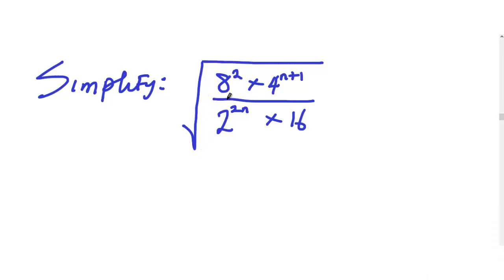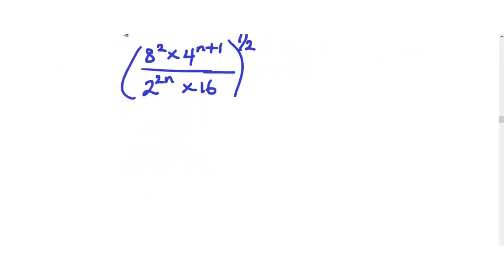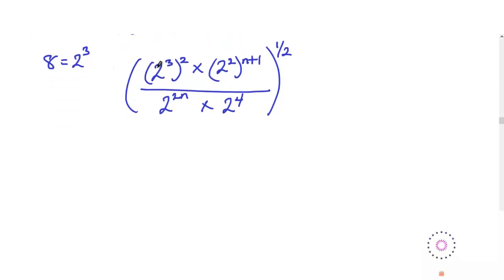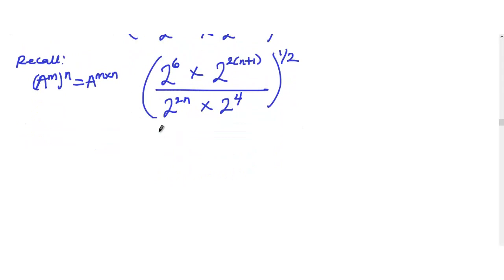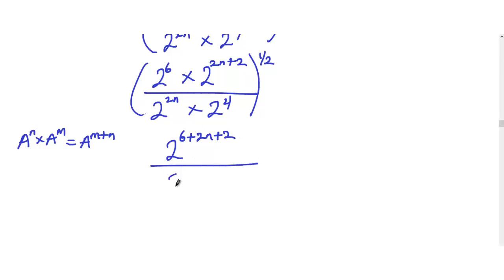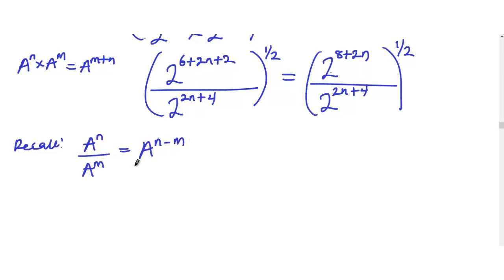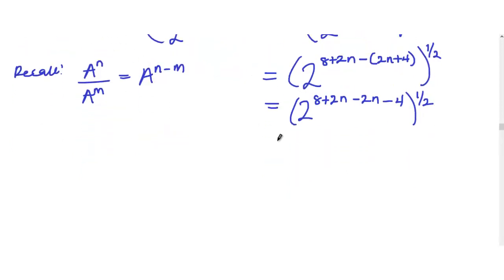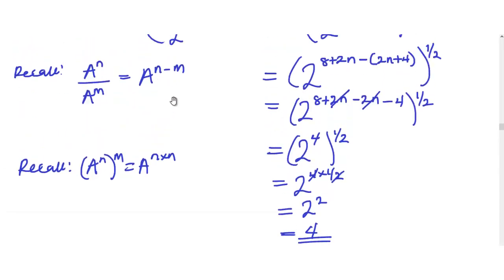Step-by-Step Solutions to Olympiad-Level Mathematics Problems